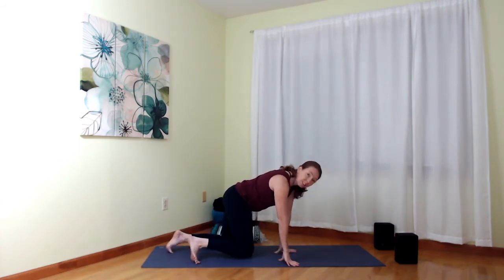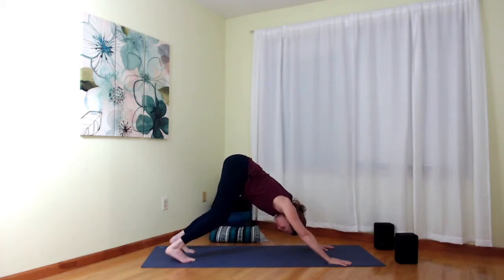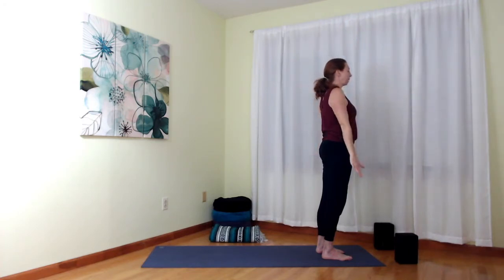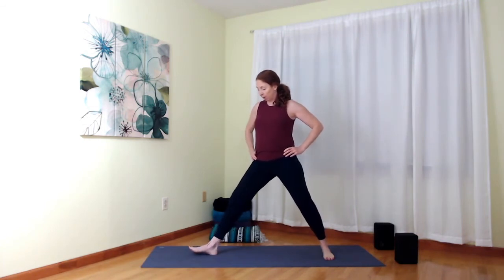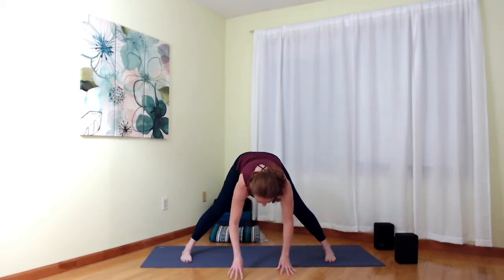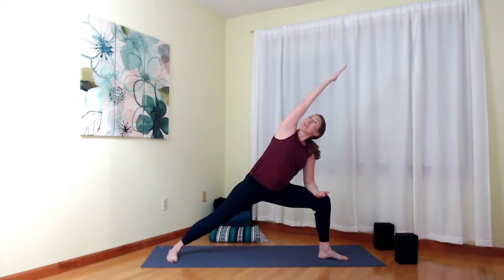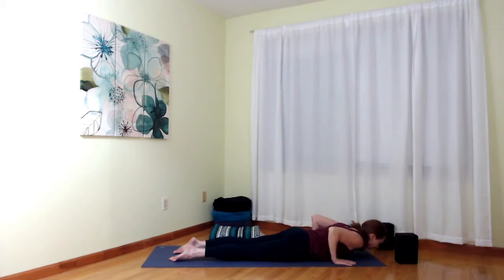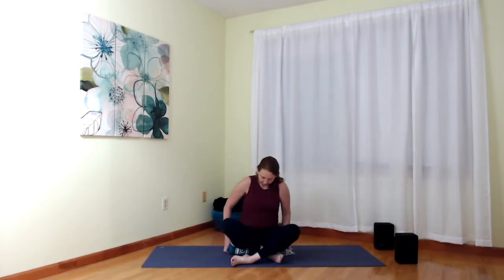Reboot + Recharge Yoga + Mindfulness Mini-Retreat Day 1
It's Day 1 of the Reboot + Recharge Mini-Retreat: Grounded Presence!
If you want to do the meditation first thing today and plan to do the class later, start at time point 15:15.
Be sure to comment wholebodyreset and let us know how today went! Use this community to keep yourself and others motivated!